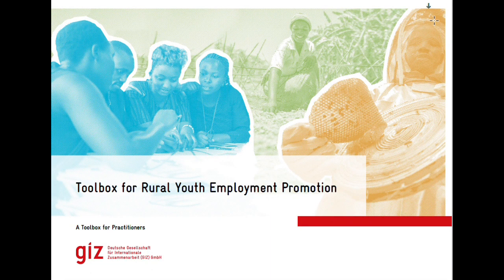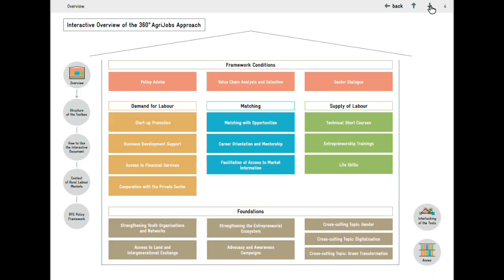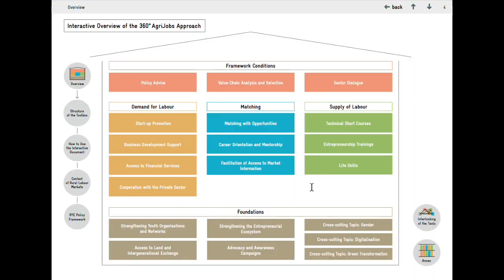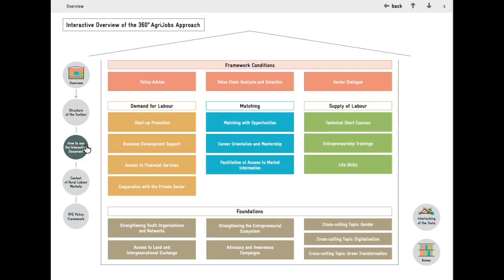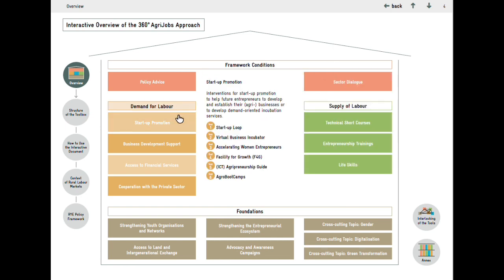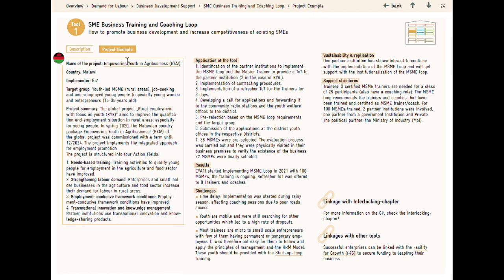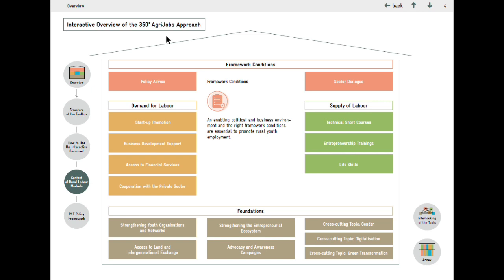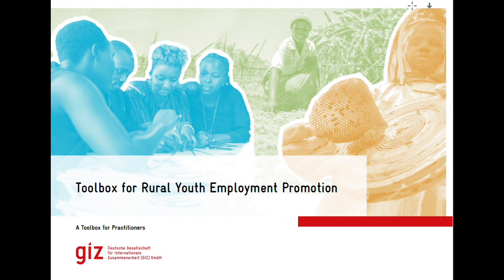The Rural Youth Employment Promotion Toolbox Explained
Many projects and organisations focus on both the development of rural areas and on promoting employment opportunities in the agri-food sector. For the colleagues it can be challenging to locate and identify resources and tools that are best suited for their specific tasks at hand.

That’s where the Toolbox for Rural Youth Employment comes in handy.

It was conceptualised as a compilation of proven-to-work tools for rural youth employment promotion in the agri-food sector.

The toolbox not only outlines existing tools and how to use them. It also includes concrete project examples showing how these tools can be adapted and operationalised in various contexts. Many tools provide links to other resources, allowing users to get a more in-depth, nuanced understanding of a tool and guide them with their particular implementation process.
Explore our interactive toolbox and discover how your project can benefit from the collective knowledge of numerous initiatives, all conveniently in one place!